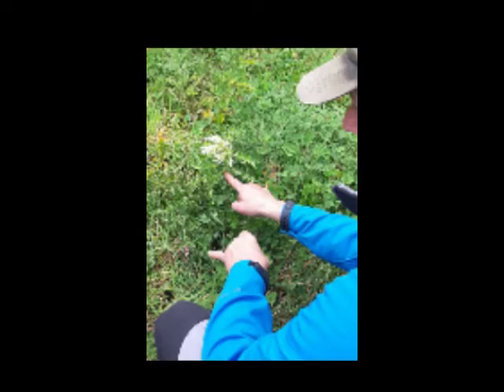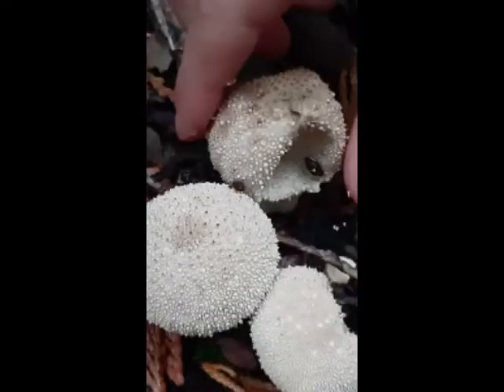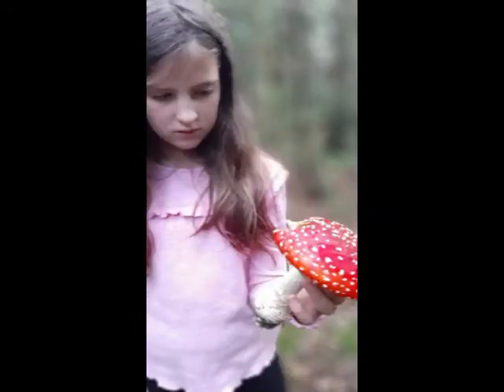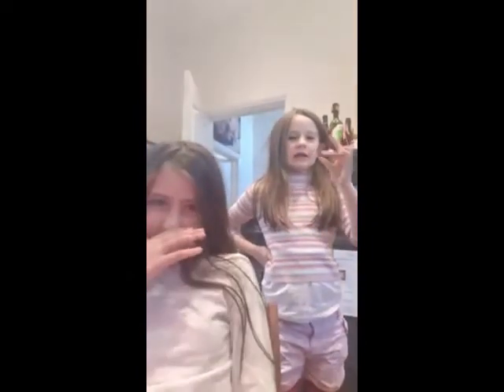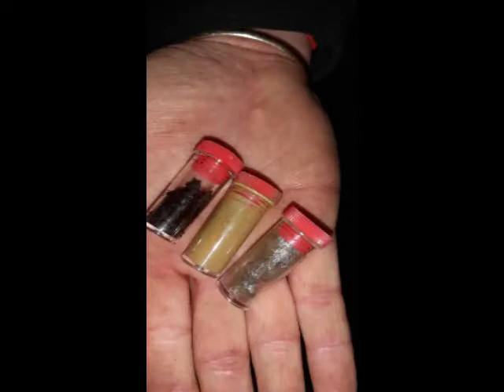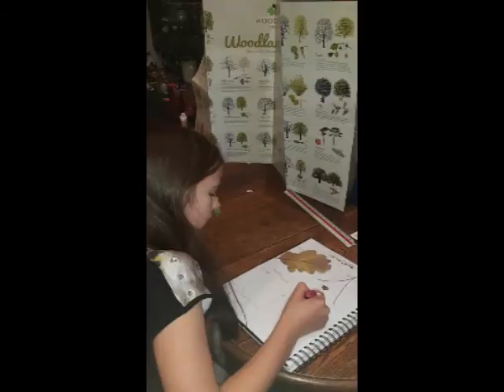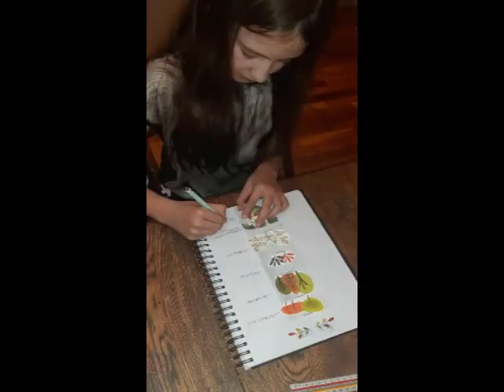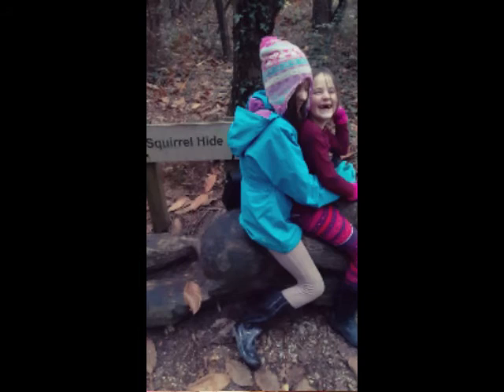John Muir Trust Discover Award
Kyra edited together a video describing their experience of the John Muir Trust award Discovery level that they have just completed. A funny and entertaining introduction to the introductory award